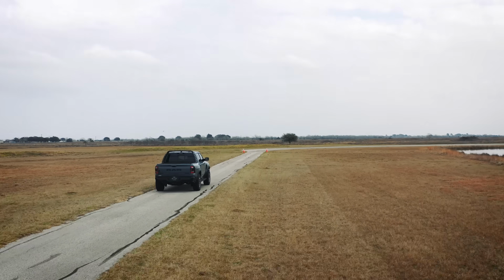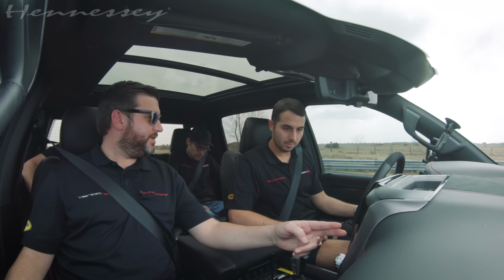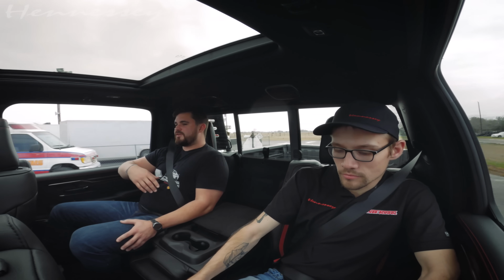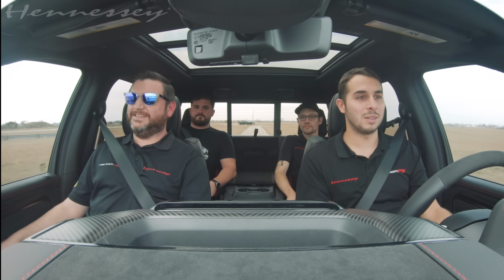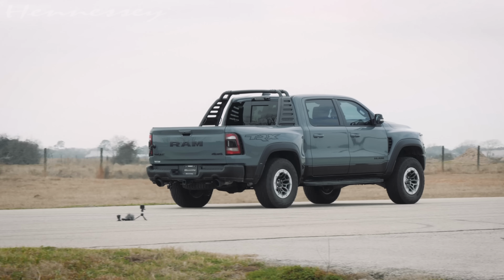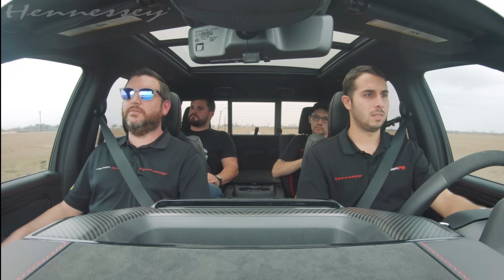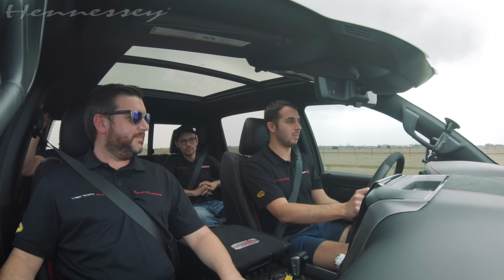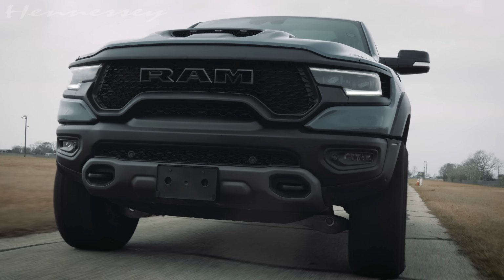RAM TRX Hellcat Arrives at HENNESSEY // Our First Impression!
2021 RAM TRX trucks with 6.2L Hellcat V8's have begun arriving at Hennessey to receive Mammoth 1000 performance upgrades! This stock TRX visited the Pennzoil Proving Ground for its baseline test drive and we confirmed that it is indeed an incredible truck. Of course, we think it could use more power.

Raise your TRX to the next level with Hennessey. Warranty-guaranteed 900 and 1000 HP options available now!